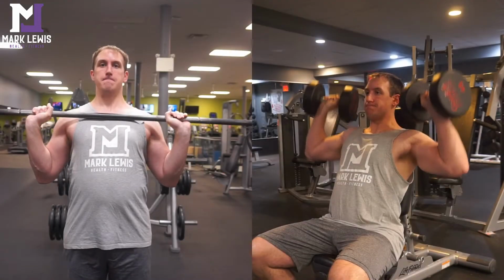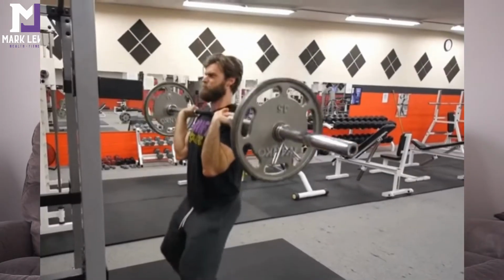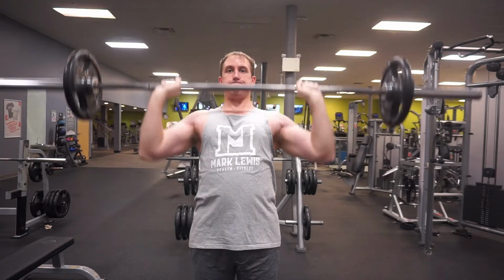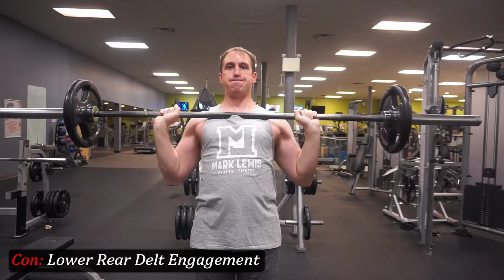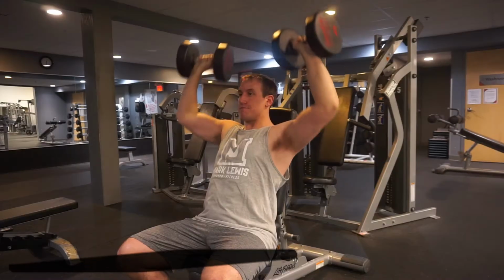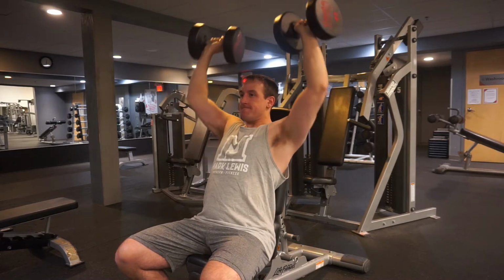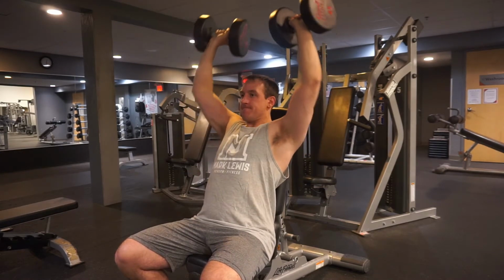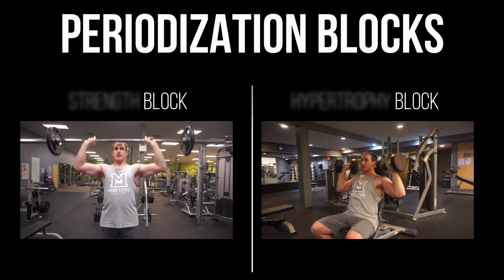BARBELL OVERHEAD PRESS VS. SEATED DUMBBELL PRESS- WHICH ONE BUILDS MORE MUSCLE?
Barbell overhead press vs. seated dumbbell press which one builds more muscle. This is the 2nd episode in my V.S. series where I'll be comparing popular exercise by going over the pros and cons before giving my verdict on which one is better from a muscle building perspective.

If you haven't seen episode 1: bench press vs. dumbbell press", then check it out here!

My instagram is @marklewis902 so give me a follow!

To register for my online fitness coaching & to check out all the great FREE content that I release, such as my fitness facts blog and my East Coast Fitness podcast, visit my website:

I appreciate all the support and stayed tuned for my next 3 videos dropping on March 13th, 15th & 18th!